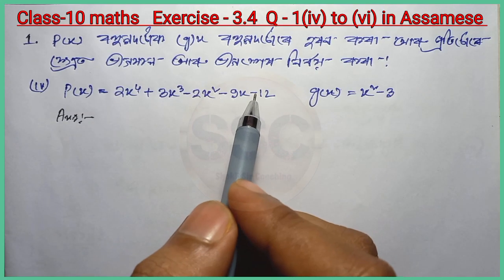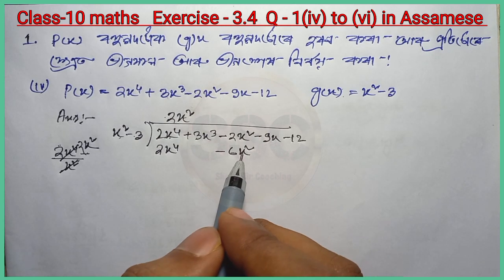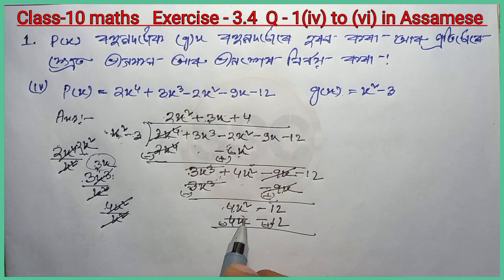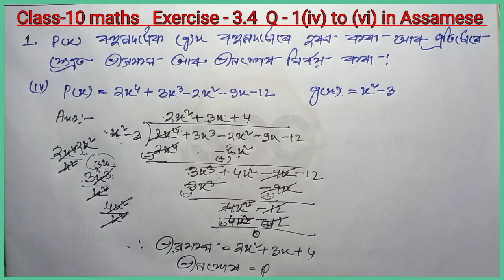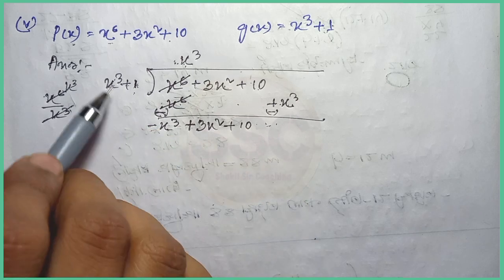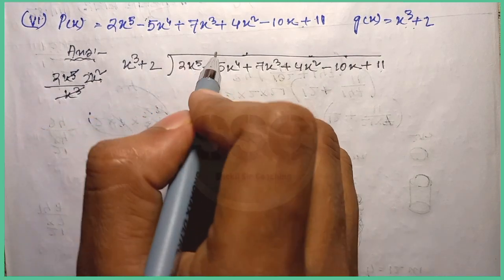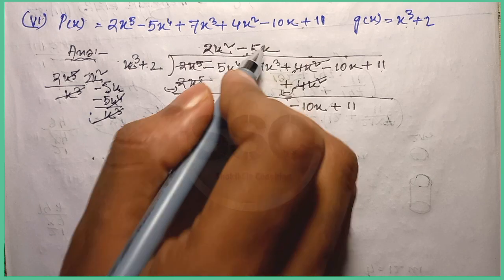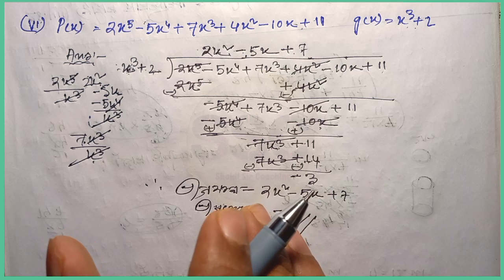class 10 maths chapter 2 exercise 2.3 question 1 || class 10 maths ex 2.3 in assamese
this is the video of Solution of class 10 maths chapter 2 exercise 2.3 question 1 4th 5th and 6th part in Assamese.NCERT

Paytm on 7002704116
A quality education changes lives, If you value my work please consider donation to support the educational channel..🙏🙏🙏

Hi
my name is shakil Hassan choudhary and I am a maths teacher,